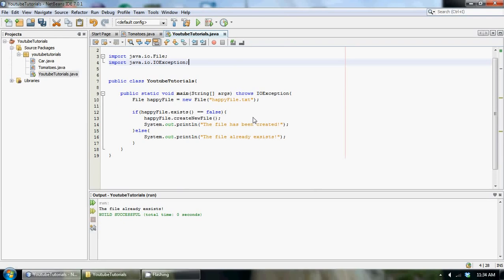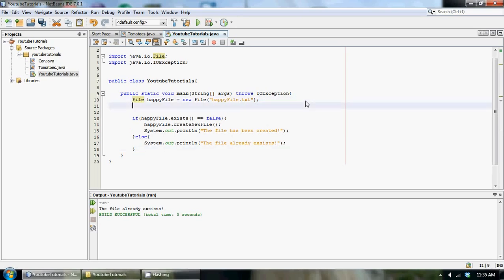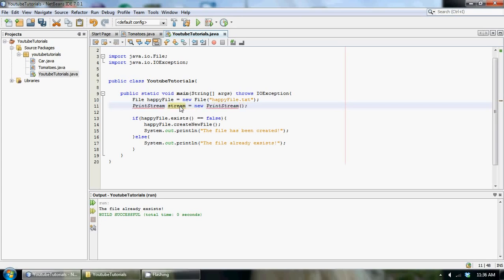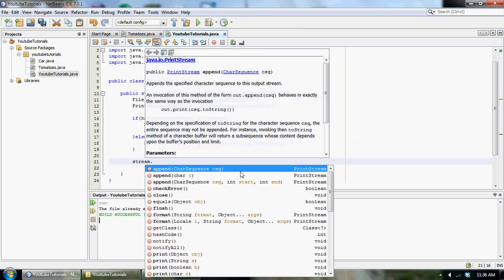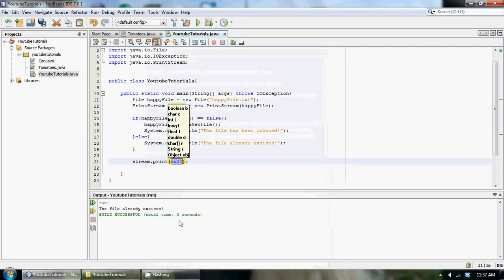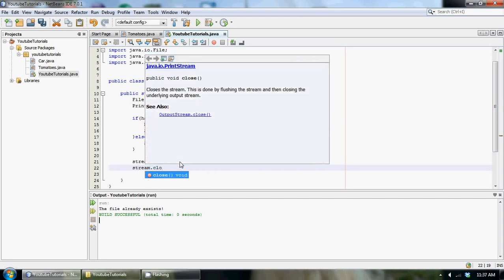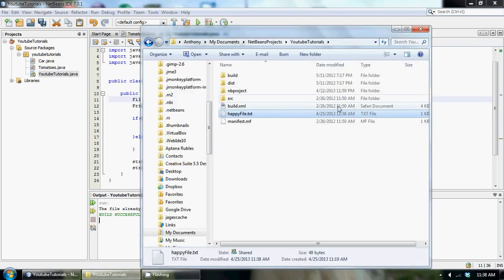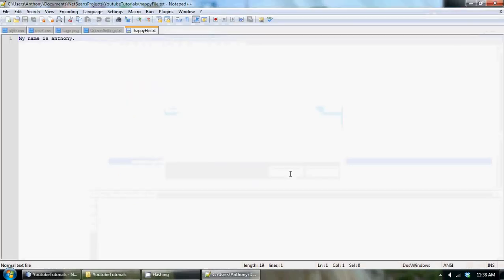Java Advanced Programming Tutorial 10 How To Write To A File